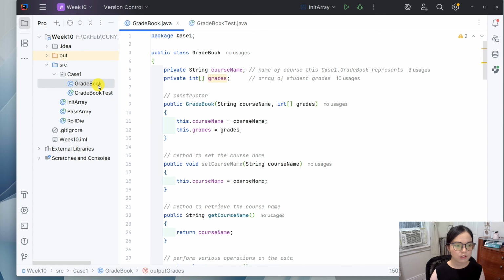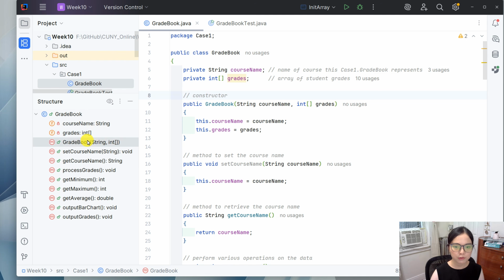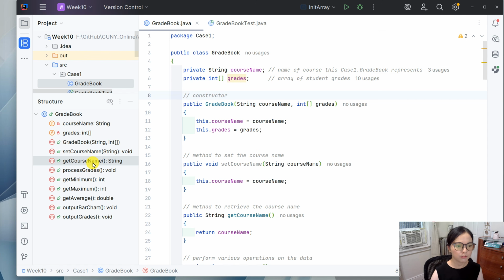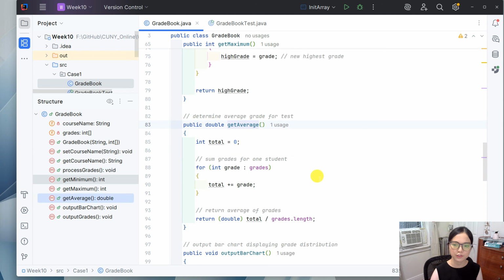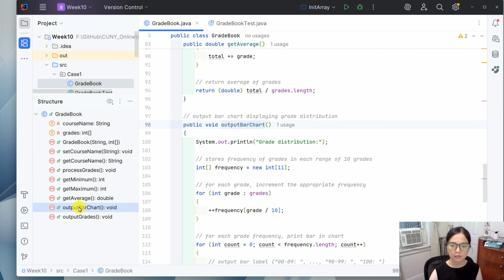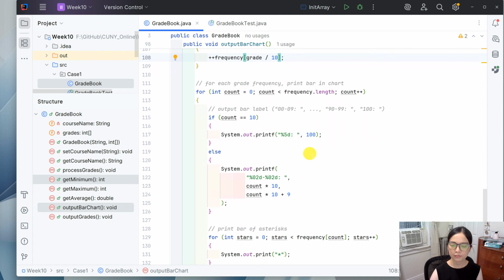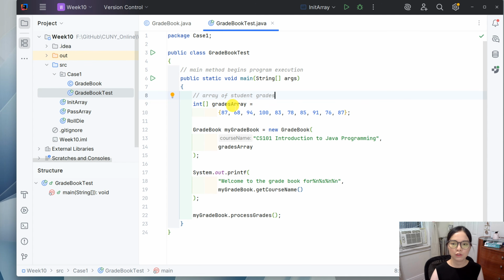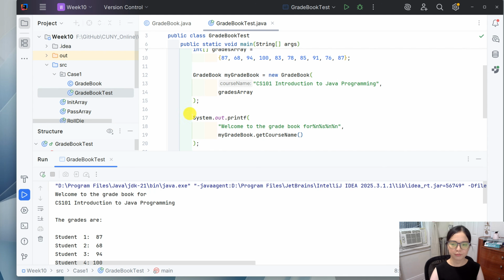Case Study 7.1 Class GradeBook Using an Array to Store Grades